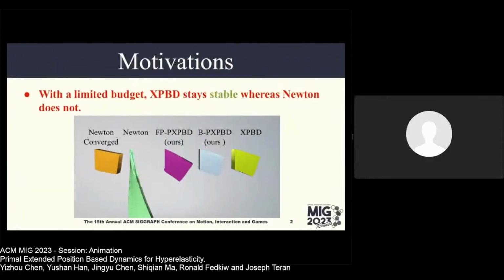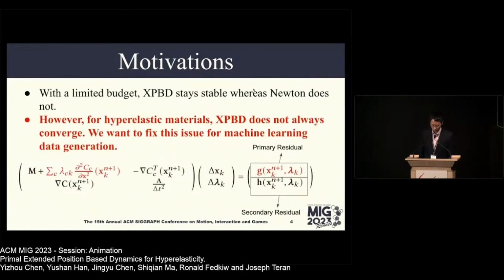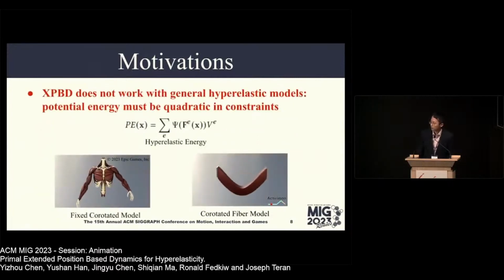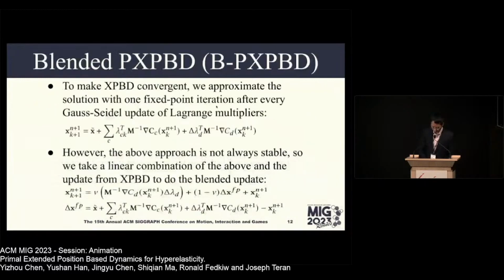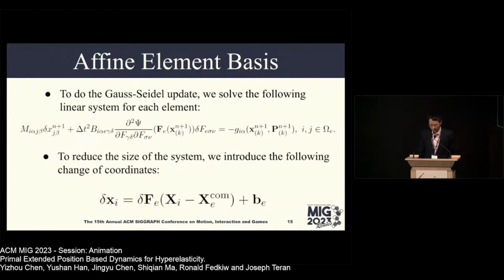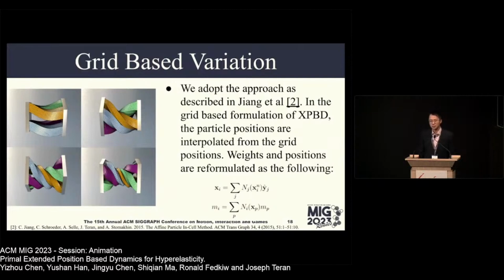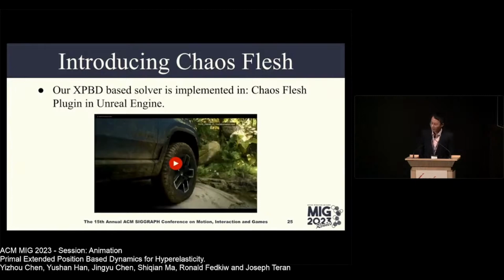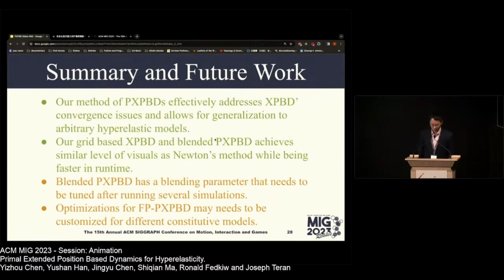Primal Extended Position Based Dynamics for Hyperelasticity.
Yizhou Chen, Yushan Han Jingyu, Chen Shiqian, Ma Ronald Fedkiw and Joseph Teran.

MIG '23: Proceedings of the 16th ACM SIGGRAPH Conference on Motion, Interaction and Games November 2023

Session:  Animation (Friday November 17th)

The 16th Annual ACM SIGGRAPH Conference on Motion Interaction and Games (15-17th November Rennes France)